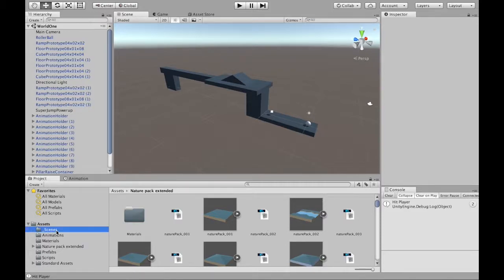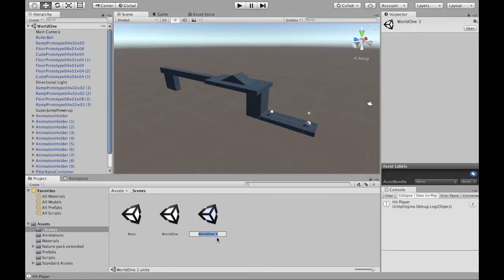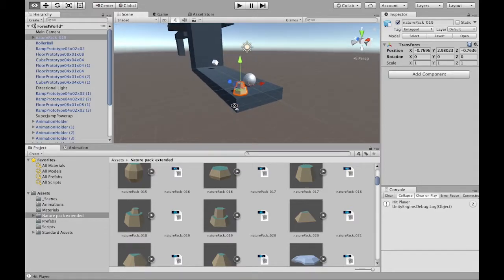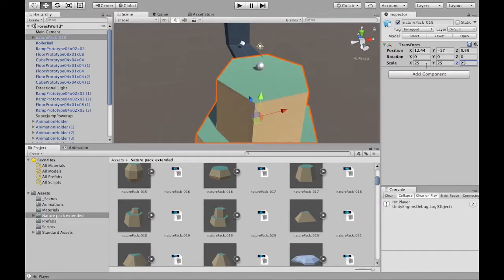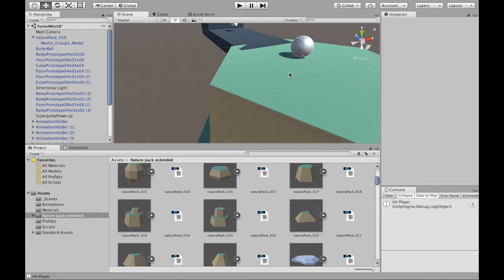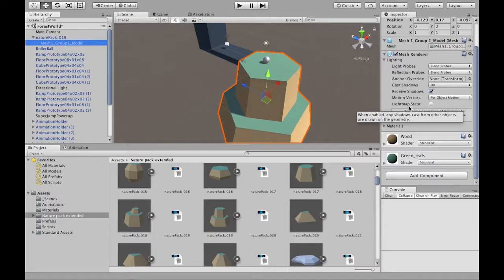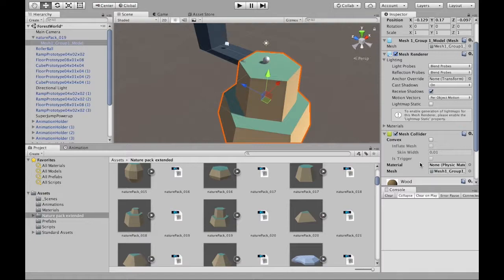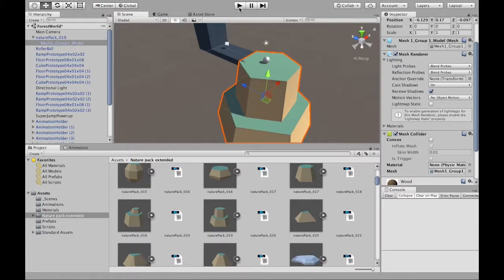ACM Studio | New Worlds and UI: Adding in Assets (Part 2 of 8)